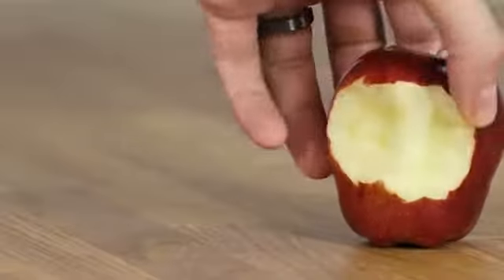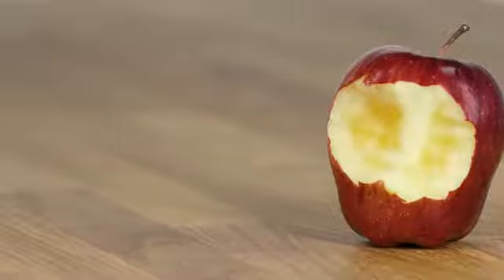Simple explanation of oxidative stress